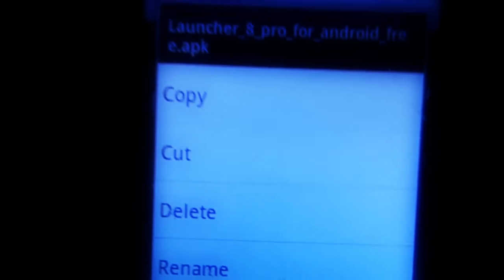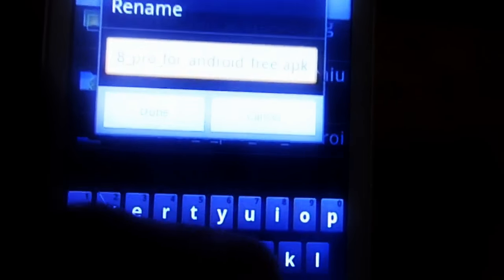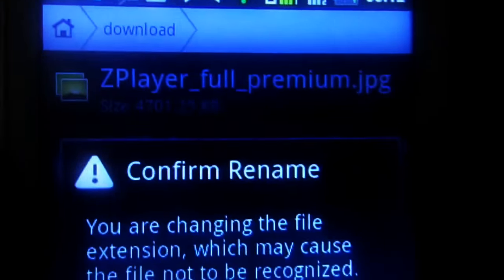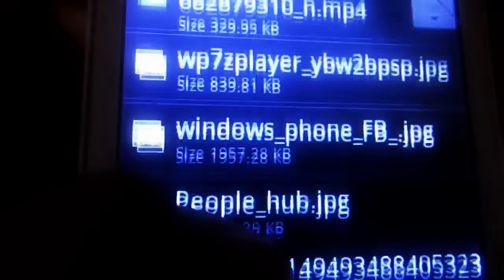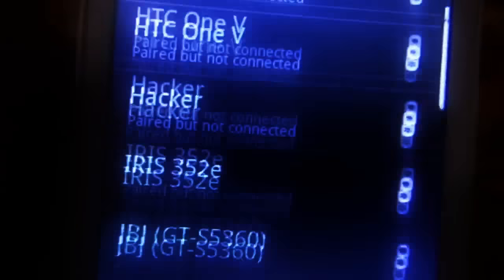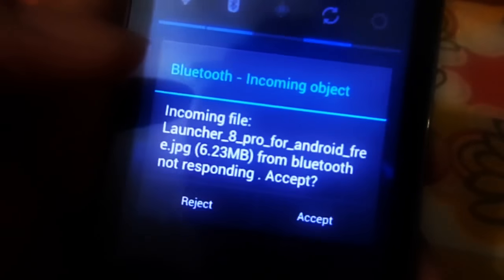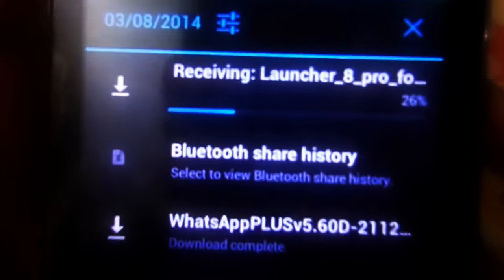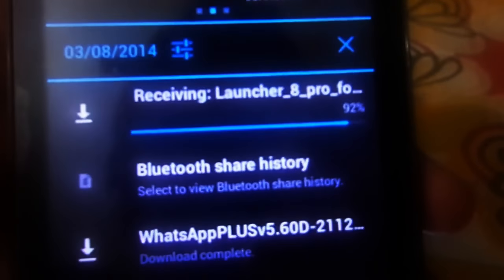SEND APPS USING BLUETOOTH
how to send apps via bluetooth samsung how to send whatsapp via bluetooth how to send shareit app to another phone via bluetooth how to send app via bluetooth without any app
how to send app via bluetooth iphone how to send apps to another phone how to send apps via bluetooth in redmi, 3s how to send share it to another phone via bluetooth